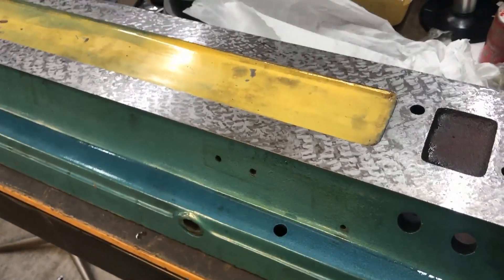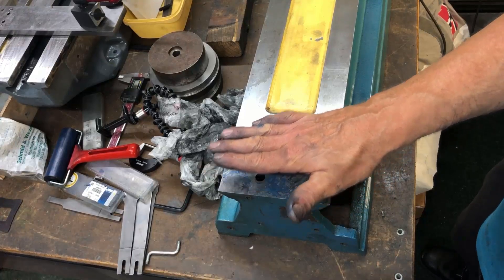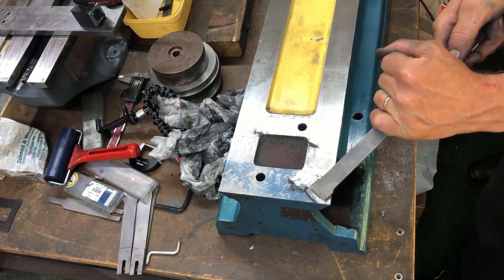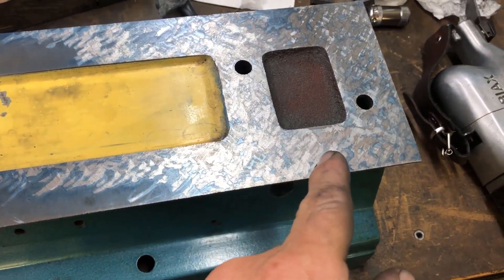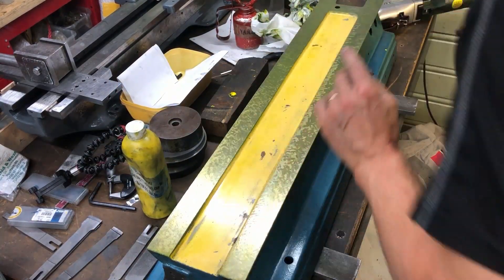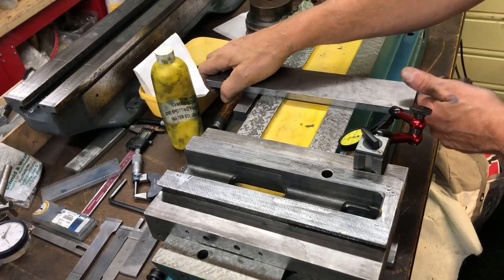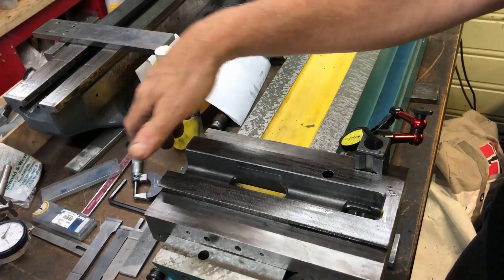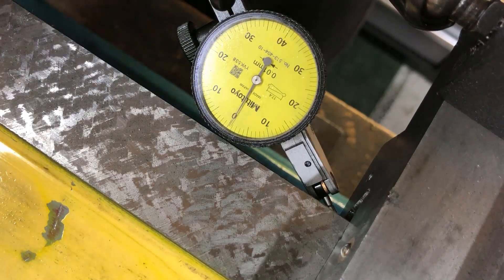AT-300 lathe-mill-drill - improving the top of the bed (scraping)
Me again.. :) Long time since I posted, but I haven't been idle, the progress on the modifications for this machine has been documented on some FB pages etc., but it was time to post here on YT also, starting with the scraping of the top of the bed. I will also post some other changes I have made, which includes lengthening the tailstock barrel, filling in the bed cavity with epoxy granite, moving the milling head and more.
Anyway, here we go:
Not really needed, but as I was curious how hard the bed was as the machine is advertised with a hardened bed and also found it to be a little "off", I scraped it. The guidance surfaces, i.e. "dovetails", were not very hard. The top, on the other hand, was harder, but not by much, so it was possible to scrape it. The use of the term "hardened" on such cheap machines can certainly cover a lot.. (probably no Brinell test has been done here no..). In any case, this was actually an advantage as restoration of the geometry/surface quality on these surfaces were then easily managed. I started with the BIAX, then used a regular hand scraper for most of this job. It didn't take that long before the bed was fine ie. within the same specs that the Myford benches are tested against and also similar to the "Schlezinger" test (which as far as I can see is quite similar to the now adopted DIN industry standards for accuracy on standard quality machine tools), i.e. within 1-2/100 mm "overall" (for the length of the bed). Actually 1/100 mm "fatter" in the middle. Initially it was not more than 3/100 mm or so sway (down in the middle), probably not from wear, rather just as it comes from grinding which is within the specs as documented to which it is made.